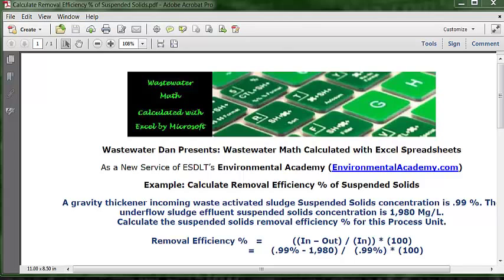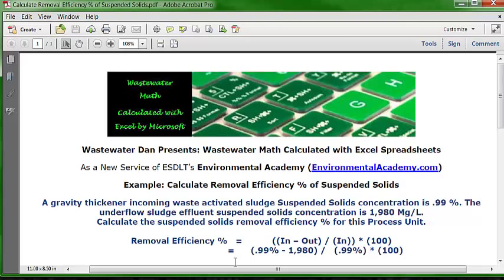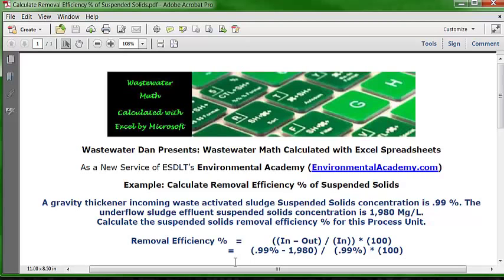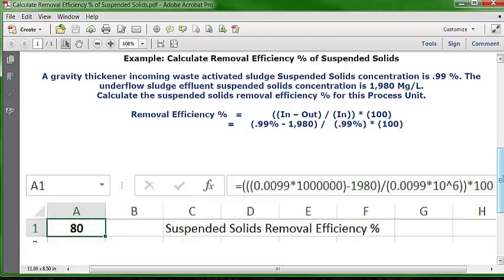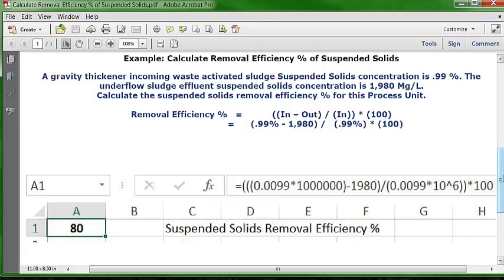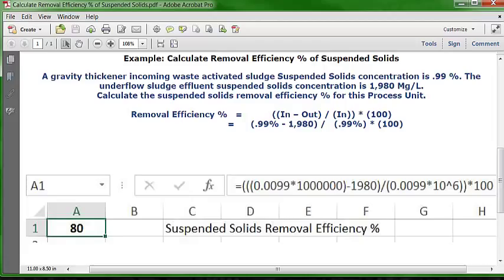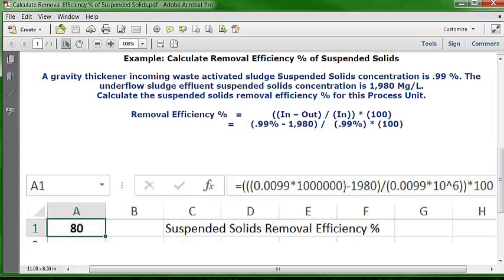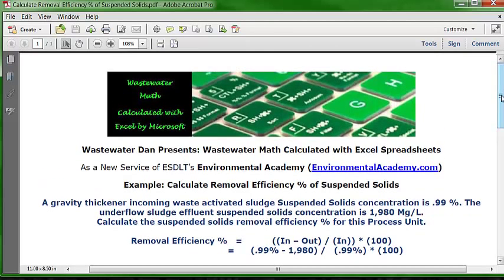Calculate Removal Efficiency % of Suspended Solids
WasteWater Math Educational / Tutorial Videos

Process Control-WasteWater Math Solution Videos

Explains basic formula structure, convert % to increments of millions (PPM), converts % to decimal & decimal to %, calculating efficiency of incoming value.